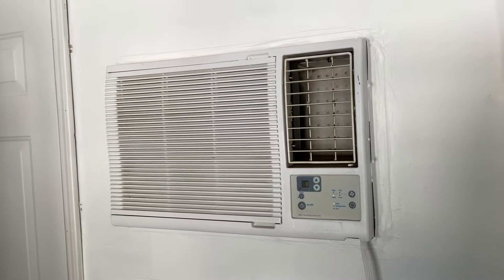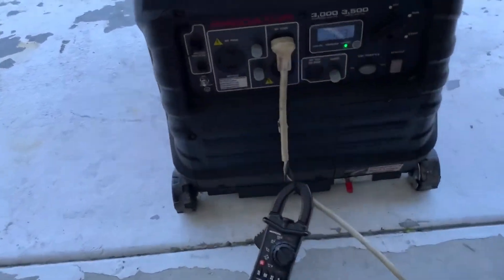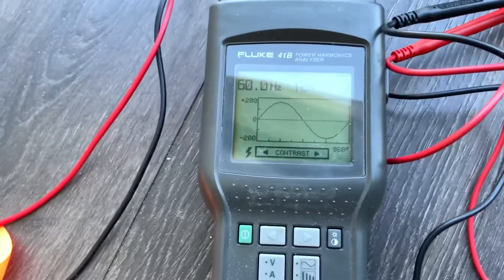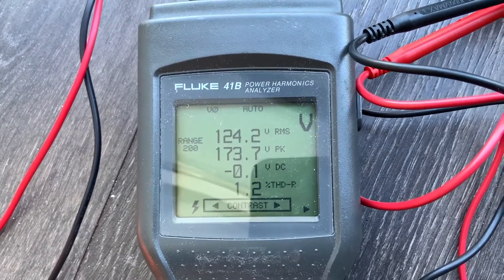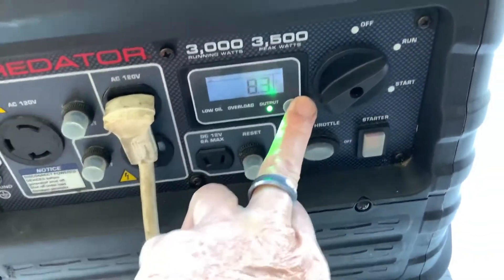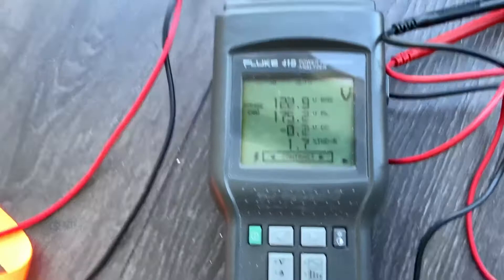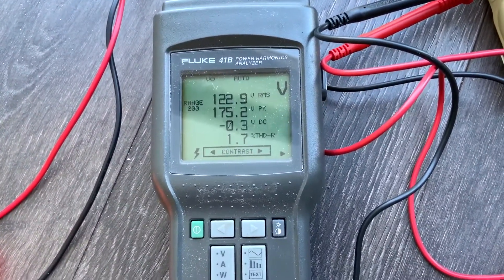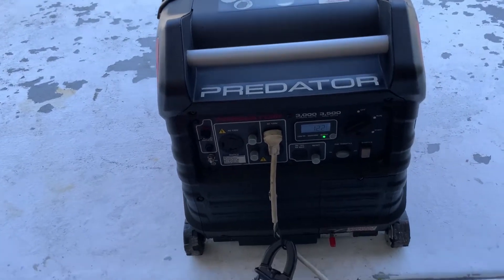Predator 3500 THD total harmonic distortion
In this,video I am looking at the total harmonic distortion  of the predator 3500 inverter generator while under a load. The load is an 8000 btu air conditioner.